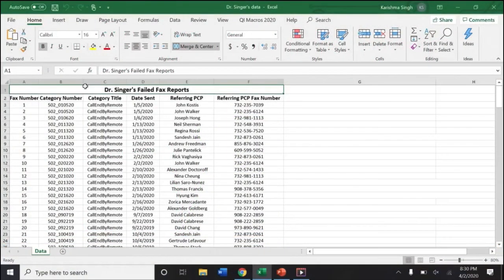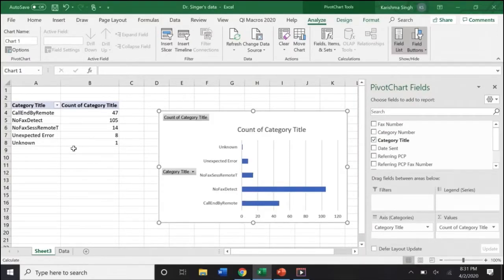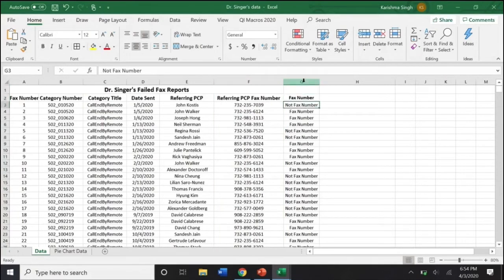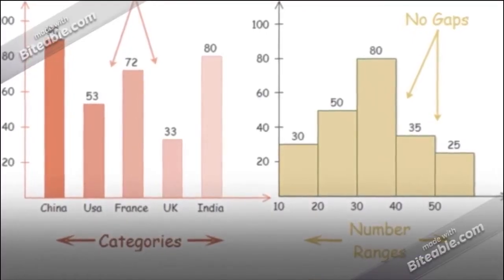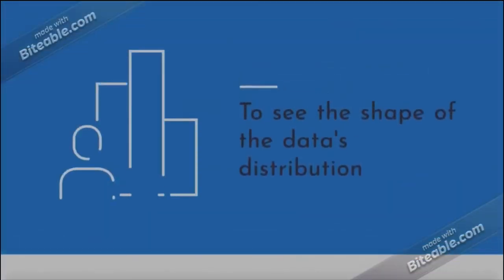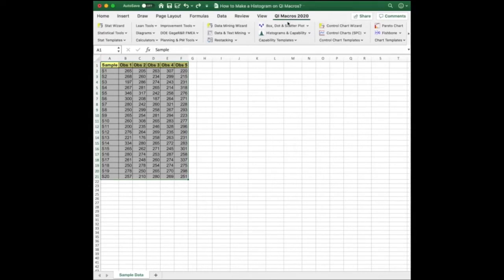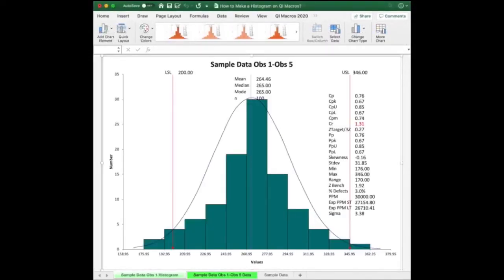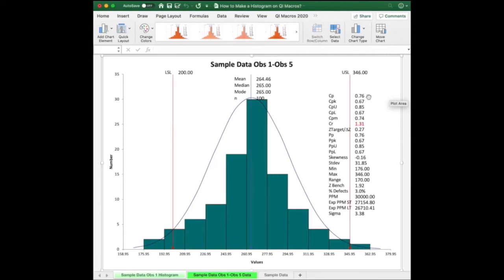Bar Graphs, Pie Charts, & Histograms